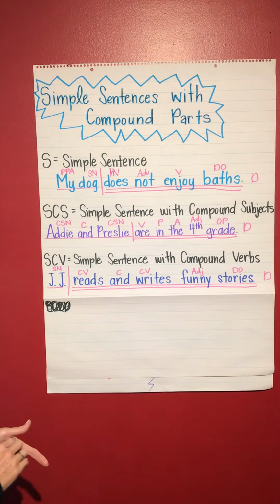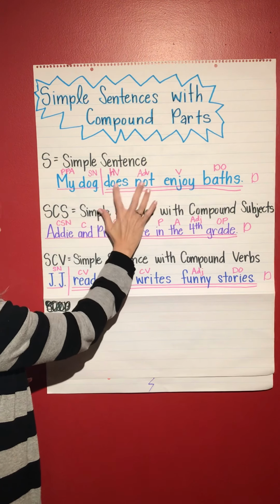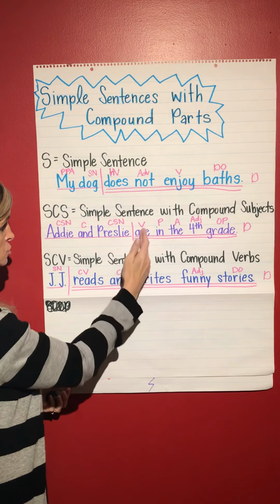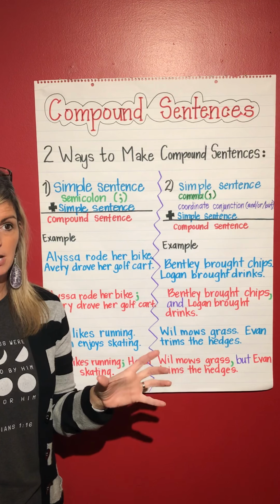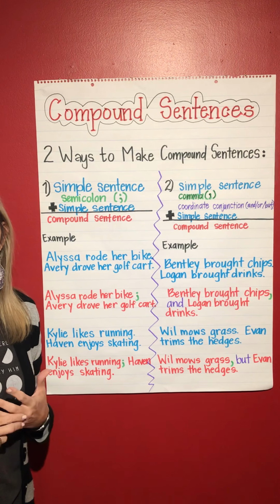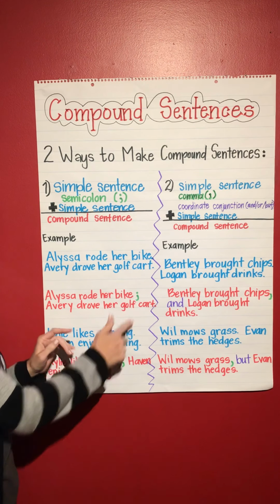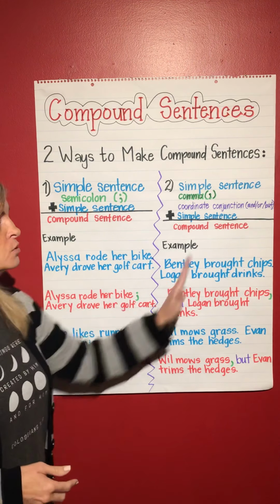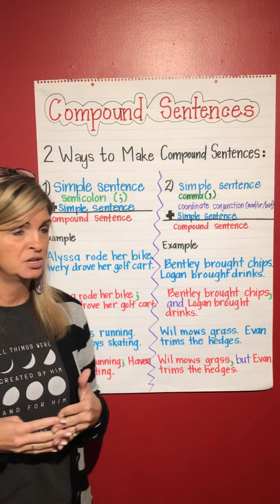Language Chapter 7 Lesson 2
Compound Sentences